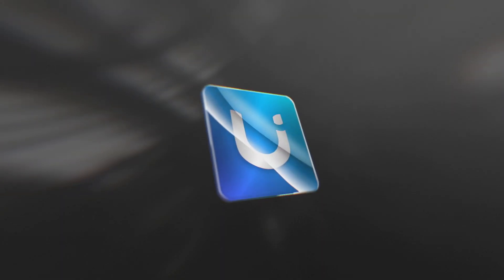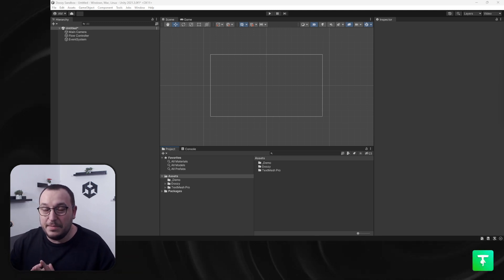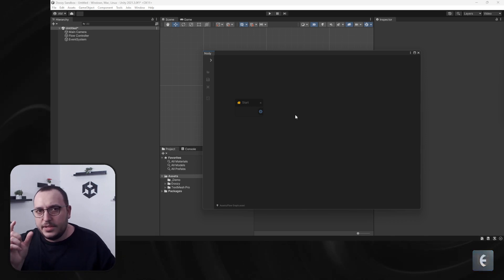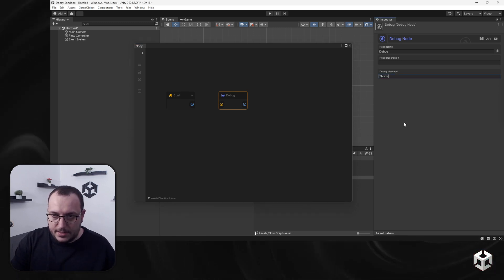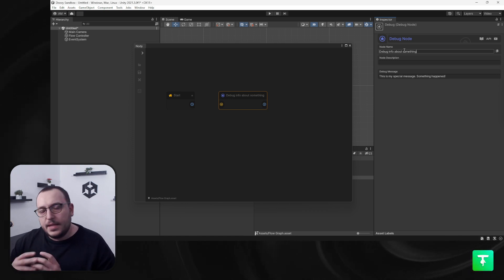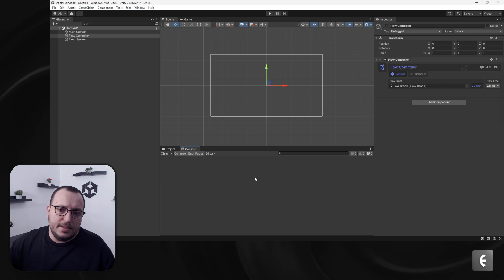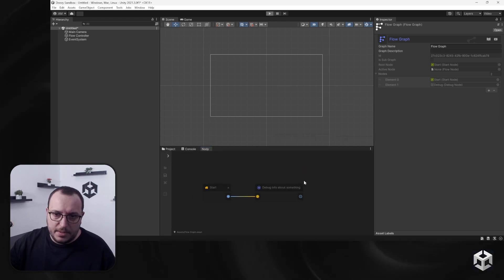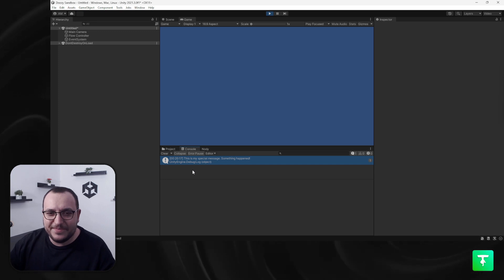Debug Node - Nody Tutorial - Doozy UI Manager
Nody Debug Node is a simple node that when activated it prints a debug message in the Console. This Nody tutorial explains how it works and how to use it.

Video made on Unity 2021.3.0f with Doozy UI Manager 4.2.1

Doozy UI Manager is a set of systems that make it easy for anyone to design, manage and animate modern User Interfaces. This is a set of professional tools specially designed for professionals.

Doozy UI Manager manipulates components that work on the Unity UI framework (UGUI), while using custom editors made with the editor UIElements framework. It also comes with numerous pre-configured components that are ready to use.

The UIMenu is a visual prefab management system for Unity that allows instantiation of prefab clones or linked prefabs directly in the Unity Editor. Having been created with designers in mind, adding new elements to the menu is done with only a few clicks, without writing a single line of code.

Reactor is a Value Animator Engine created to work with Unity, that uses a simple timing engine to calculate animated values and set them on target objects. It can animate any value property that currently supports Unity UI (uGUI) and editor UIElements, and it can support other systems as well due to its modular nature.

Signals is a universal messaging system specifically designed for Unity that uses data streams to send pings, data structures and/or references, which also includes an internal automated pooling system that recycles data packets after they are used.

Nody is a visual flow graph solution designed to create, visualize and manage UI navigation flows. Built on UIElements, the new retained mode UI framework for Unity, it uses the same infrastructure as the Unity’s ShaderGraph and VFXGraph solutions.